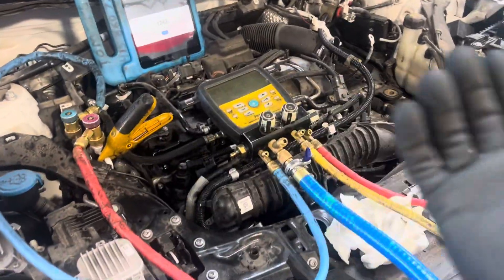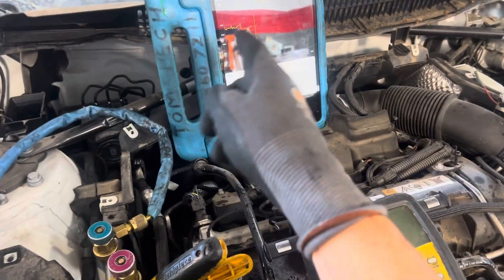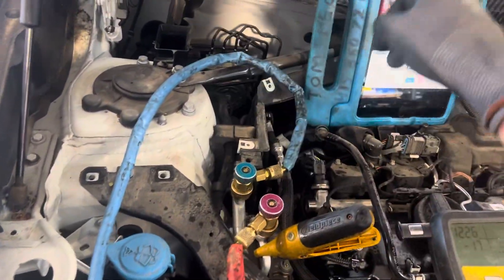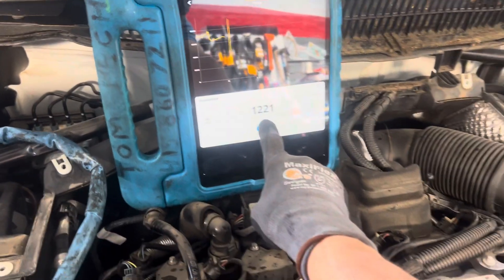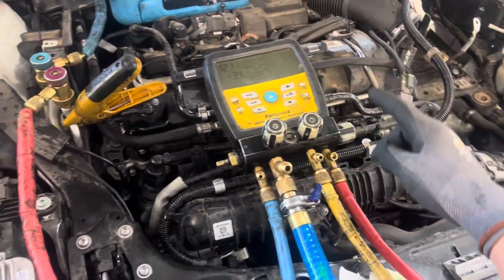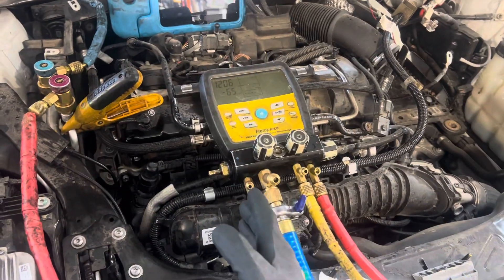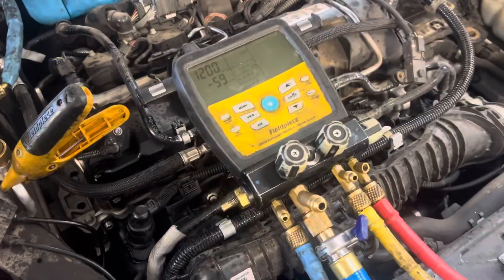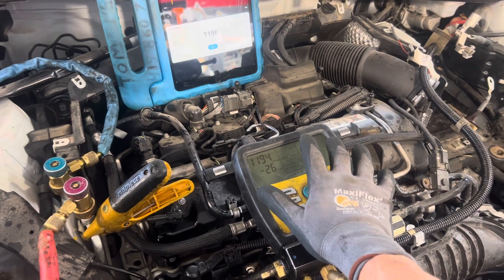At least double the amount of oil, if not more in the system. EXTREMELY MOISTURE SATURATED OIL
When the system is extremely over oil.   The deep puddles of oil in the bottom of the evaporator they condenser the compressor can hold a lot of refrigerant underneath the surface of the oil and impregnated into the oil like CO2 gas in Coca-Cola..

This is taking a long time and a lot of work with nitrogen flush and the vacuum to the gas the excessive oil

And attempting to at least lower the moisture content in the oil .

Shops that do this to customers cars absolutely must be removed from ever doing business in the automotive business.